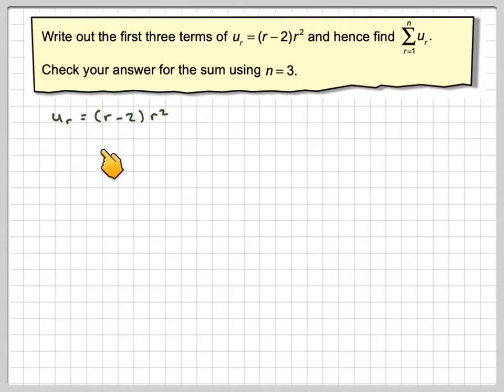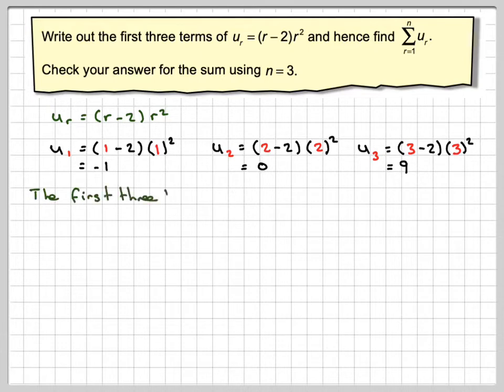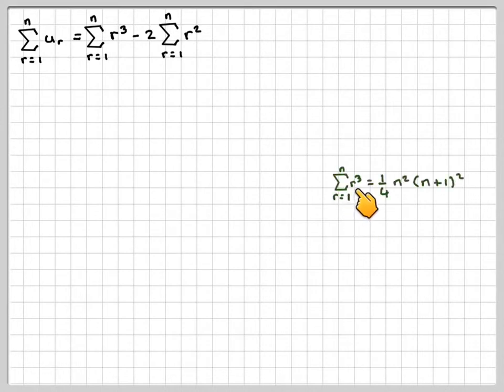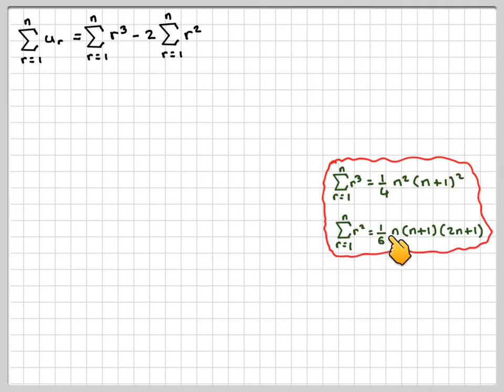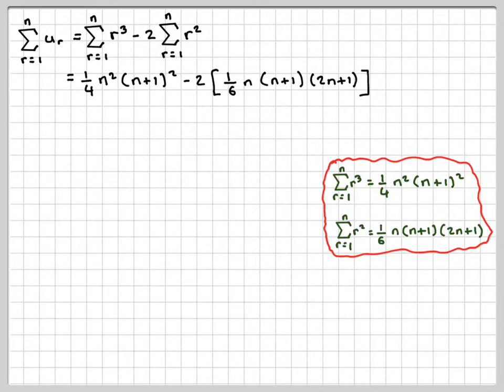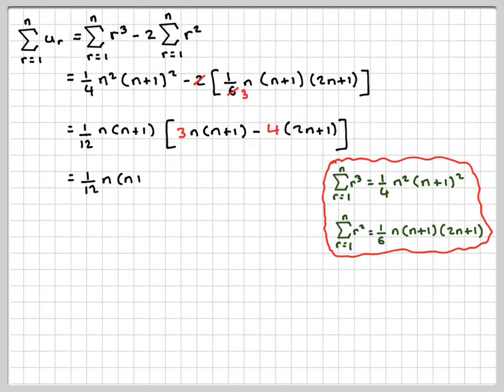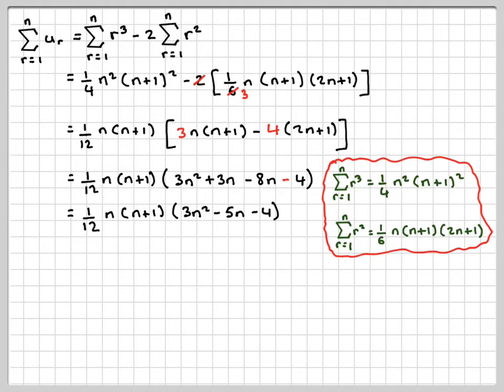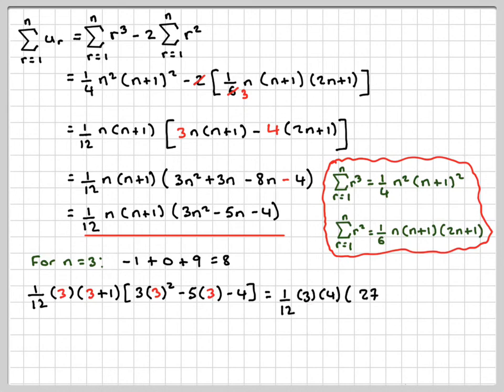Using sigma notation to find the sum of a cubic sequence